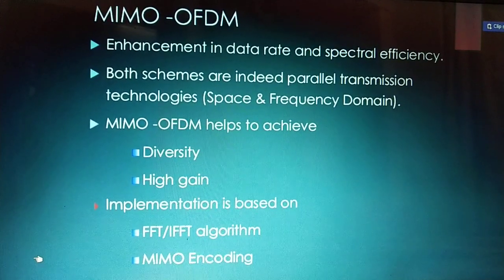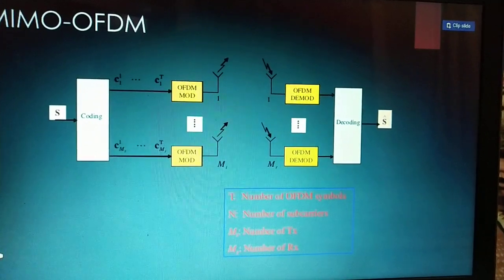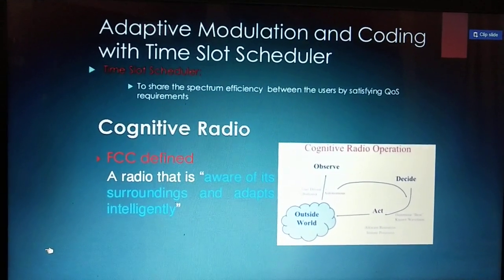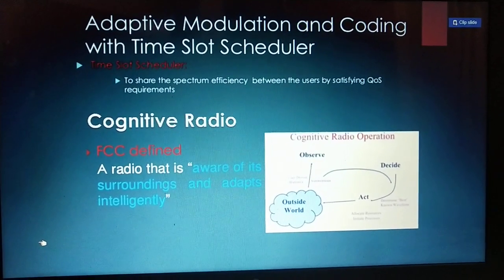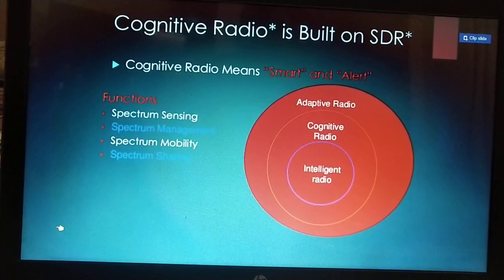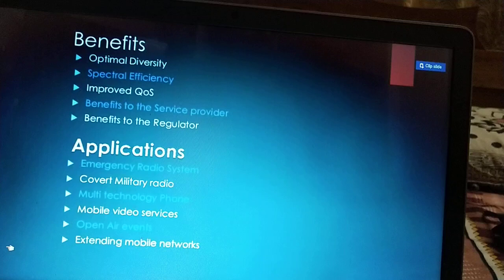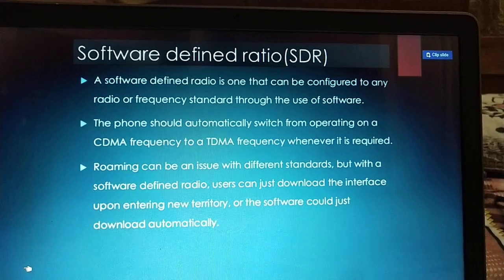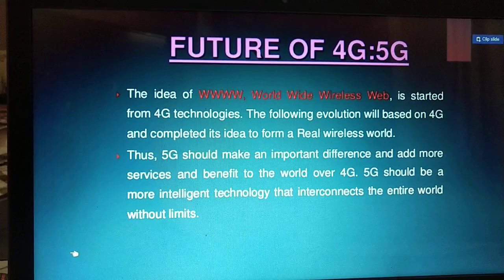4G technologies WN unit 5-part 2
S.Aiswarya AP/ECE